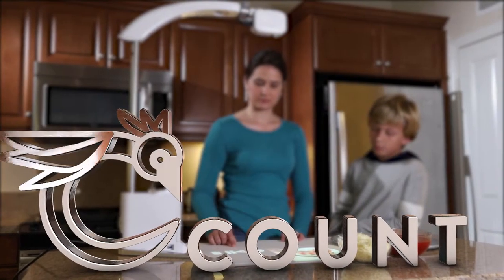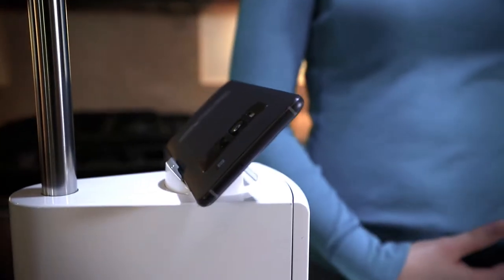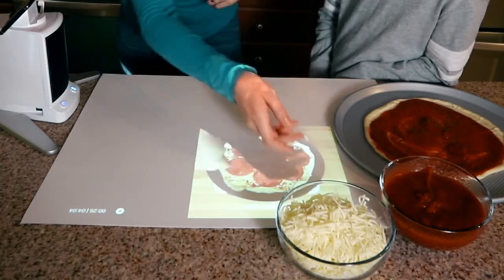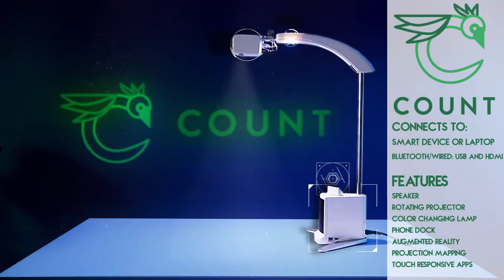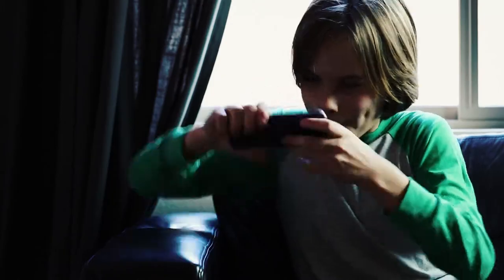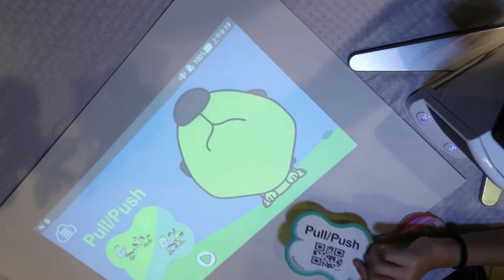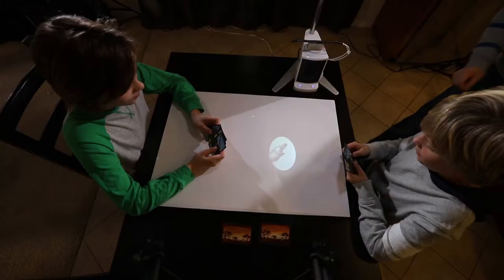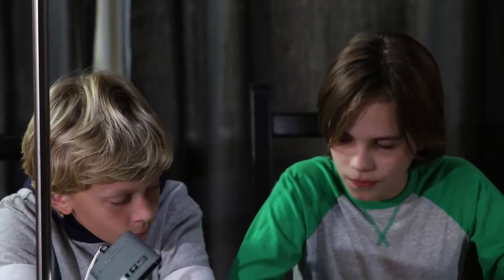Count - The World's First Smartphone AR Projector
Convert your smartphone into an interactive projector that responds to hand gestures!
Right now, we are in the 4th Industrial Revolution. Society is changing and expanding in the area of more interactive technology, and training kids on how to use these.

So why shouldn't Education evolve with new interactive tools that develop literacy, competency, and collaboration?

CrowdfundingHeadlines is the #1 online magazine dedicated to bringing you the latest crowdfunding news and information.